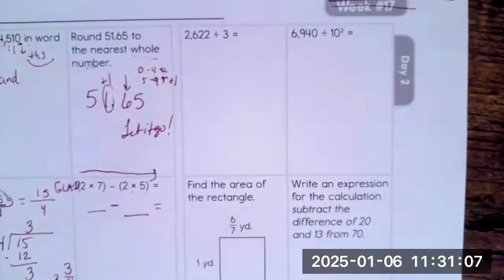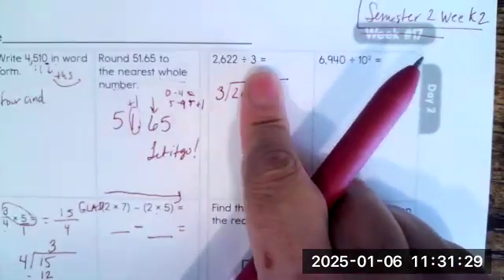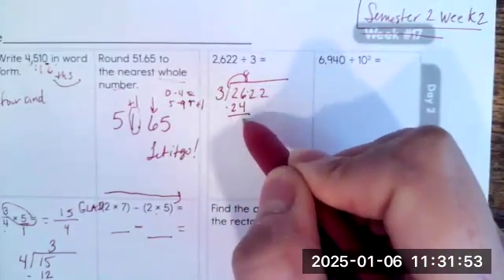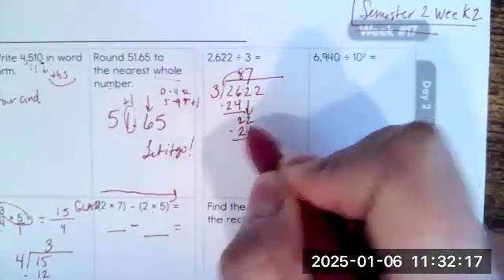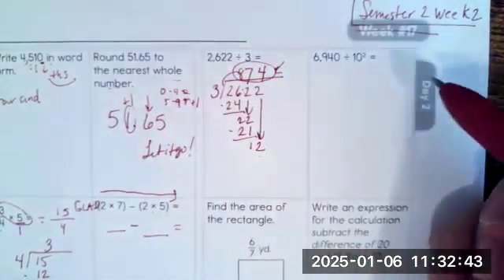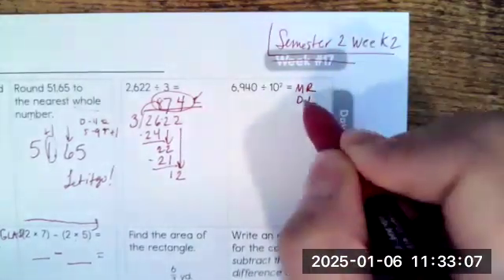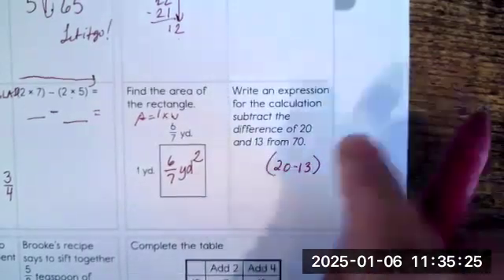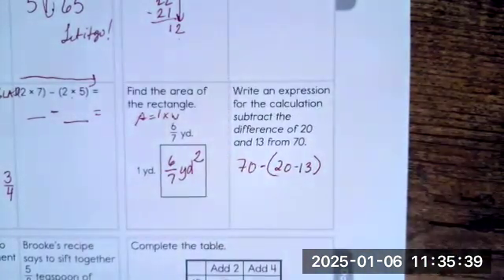S2 W2 Day 2